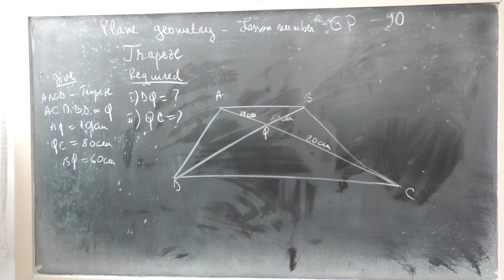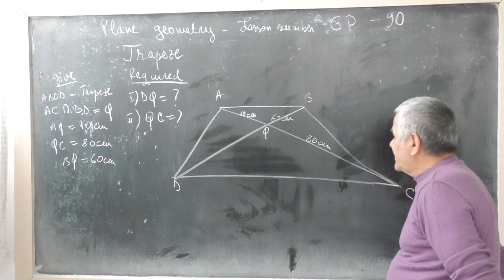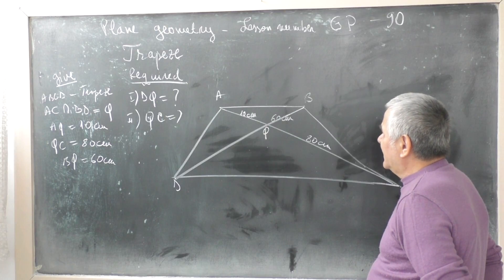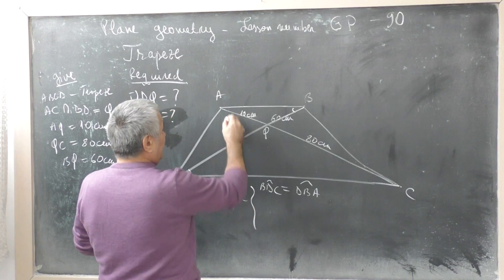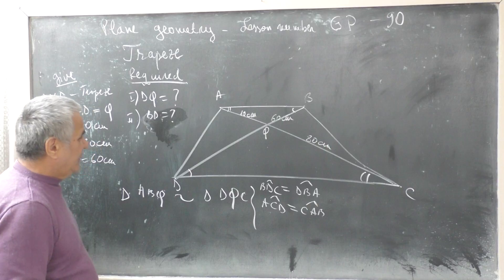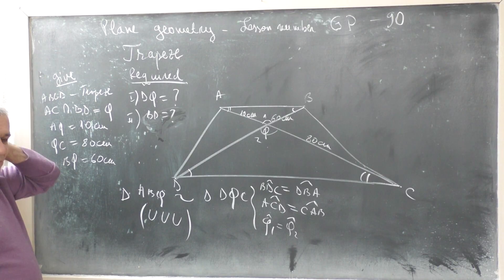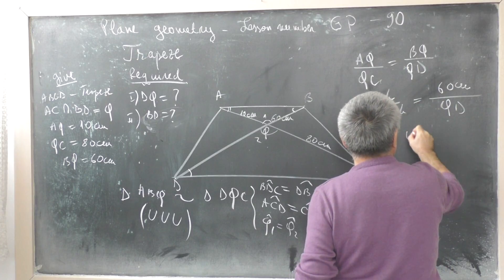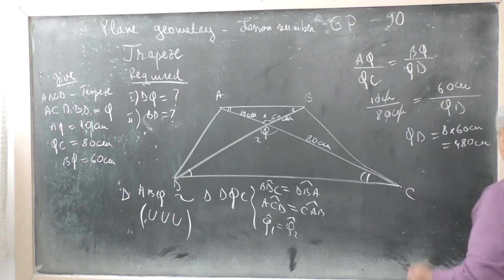Lesson number GP 90 - Trapeze